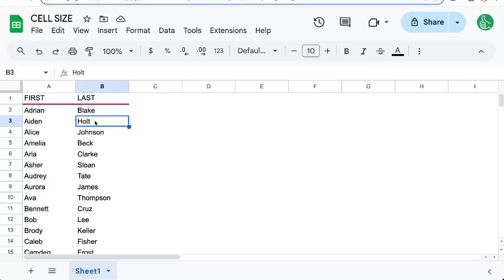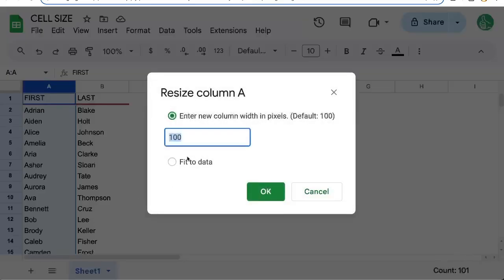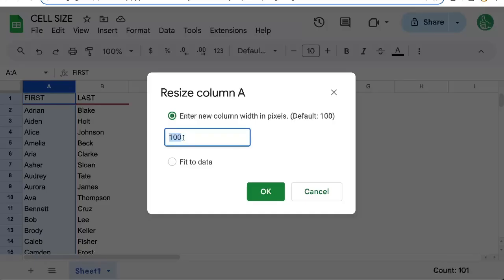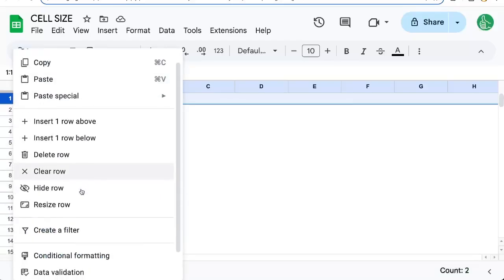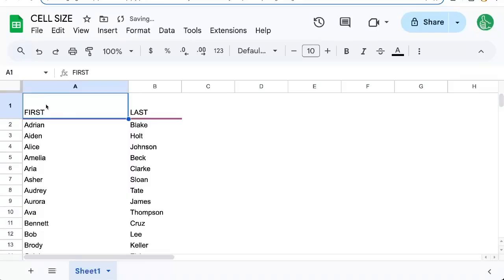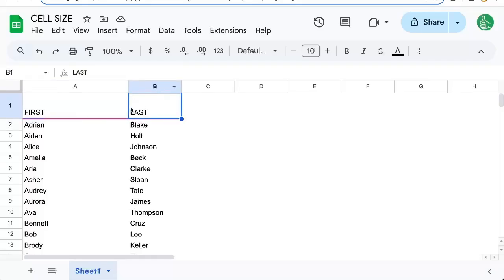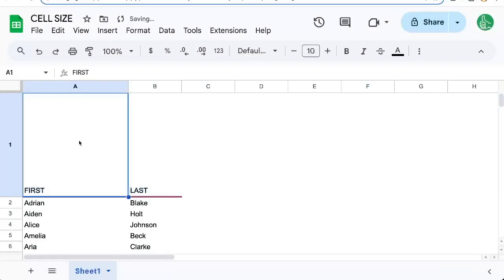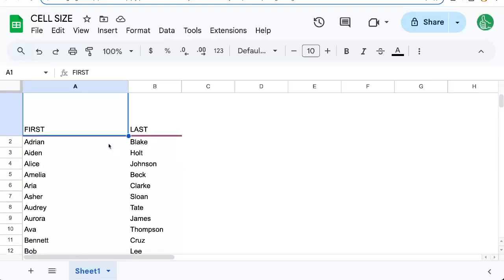How To Change Cell Size In Google Sheets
Learn how to change the cell size in Google Sheets by adjusting row and column dimensions. This tutorial demonstrates how to resize columns and rows, providing examples of modifying width and height to customize cell dimensions. Discover how to make square cells and additional tips for optimizing your Google Sheets layout.

00:00 Introduction to Changing Cell Size in Google Sheets
00:03 Adjusting Column Width
00:29 Adjusting Row Height
00:58 Creating Perfect Squares
01:11 Conclusion and Additional Resources
01:17 Engage with Better Sheets